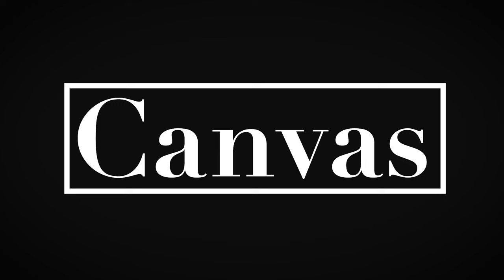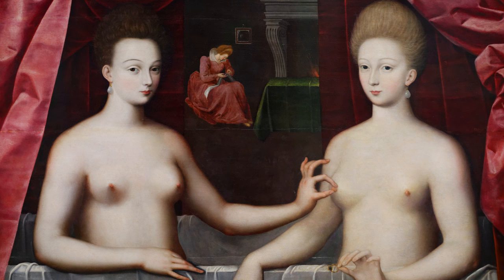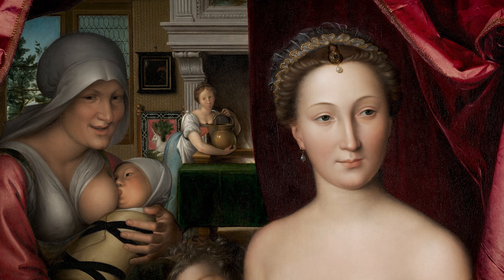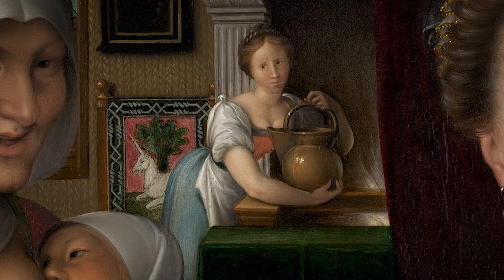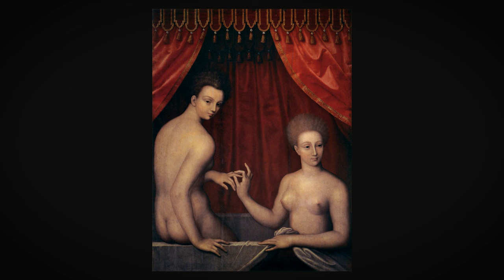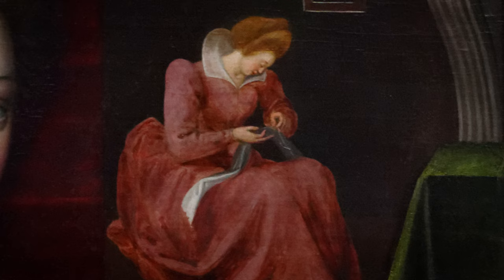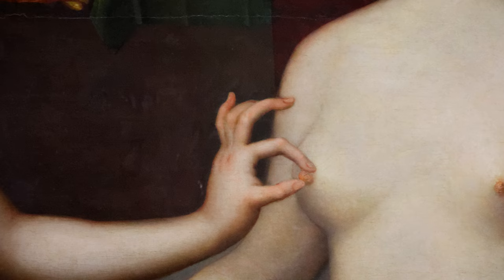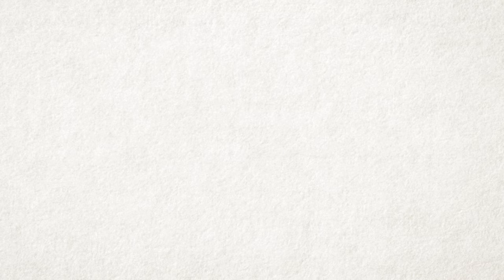Portrait of Gabrielle d'Estrées and Her Sister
The Portrait of Gabrielle d'Estrées and Her Sister is strange, peculiar, intriguing, and outright disturbing.The artist is anonymous, adding another layer of mystery to this painting. But was is actually going on? Why is one of the women in the bathtub pinching the other's nipple? Find out why!